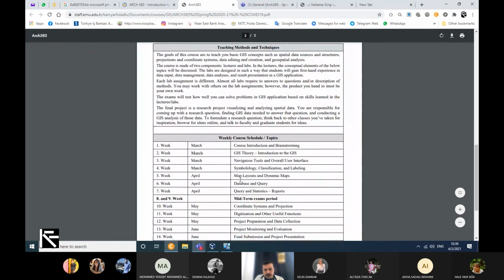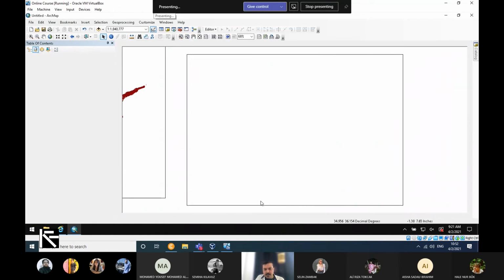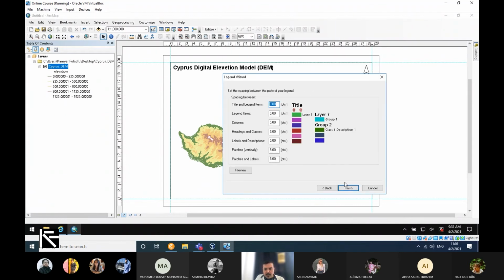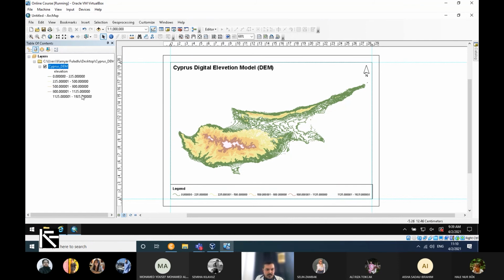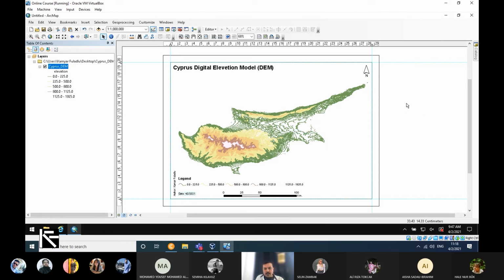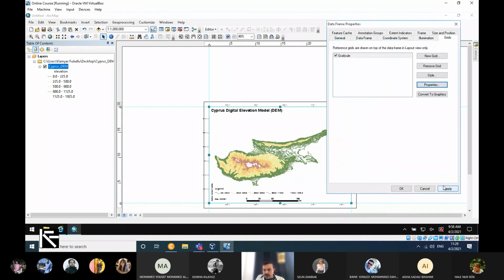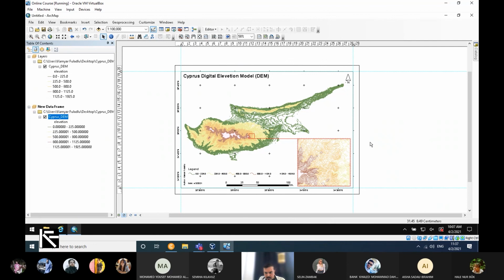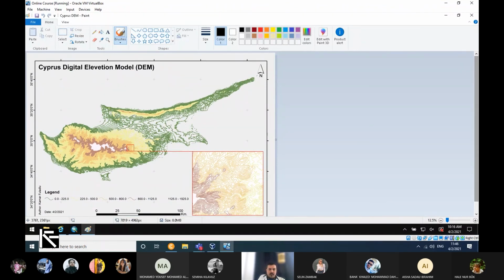4th Lecture Spring2020-21 - Introduction to Geographical Information System (GIS)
This lecture about Layout view and Dynamic Map